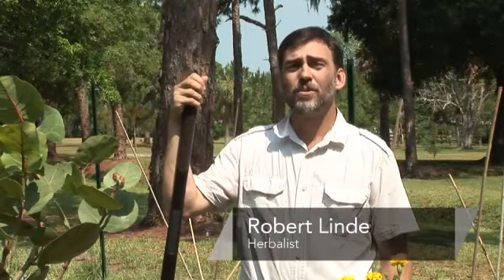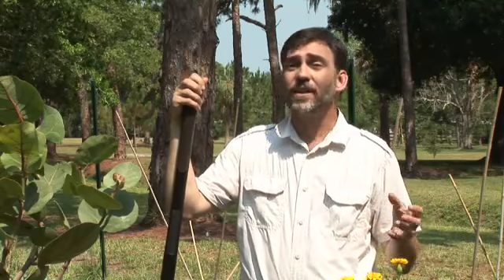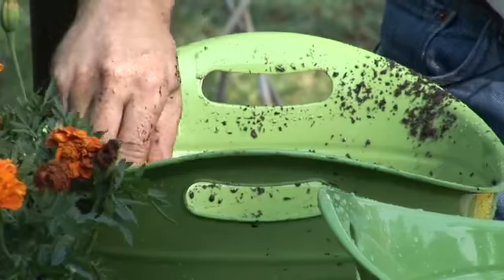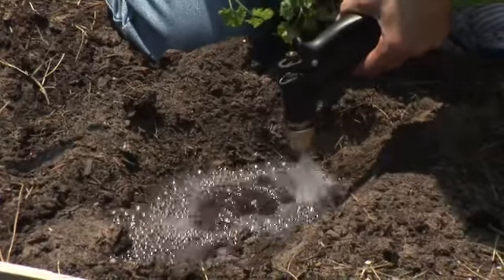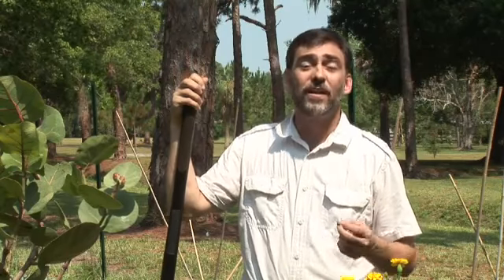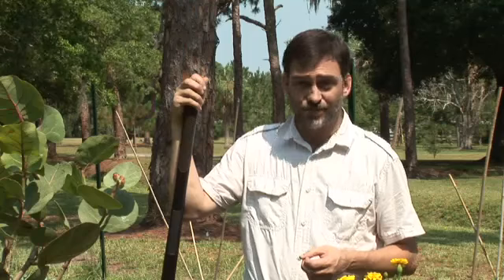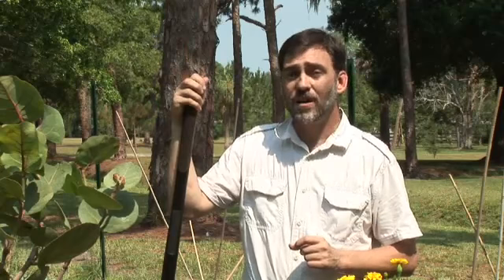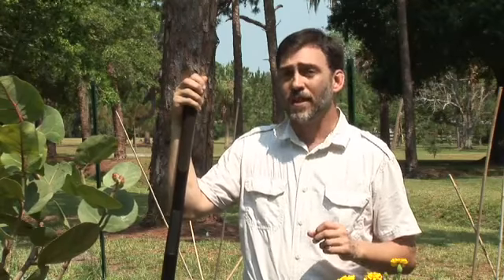How Do I Plant Garden Herbs for Pest Control?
How Do I Plant Garden Herbs for Pest Control?. Part of the series: Herb Gardens & Box Gardening. Certain garden herbs can be a great way to keep pests to a minimum. Plant garden herbs for pest control with help from a registered herbalist in this free video clip.